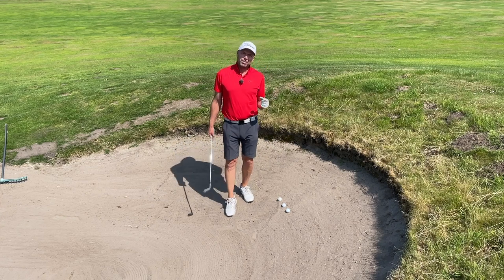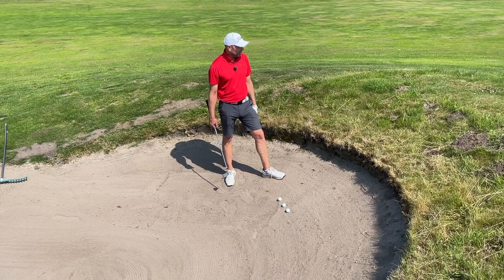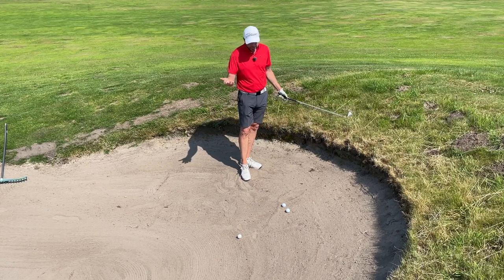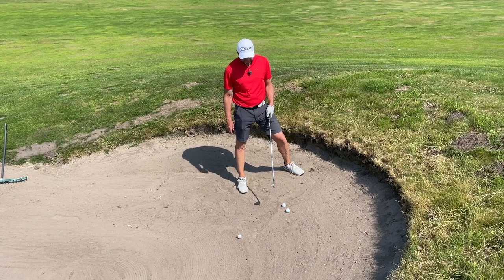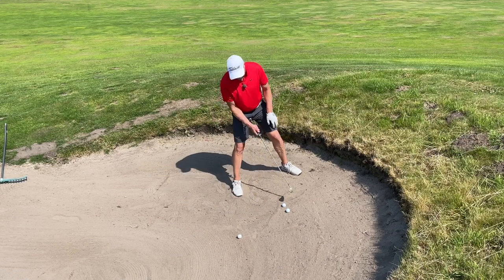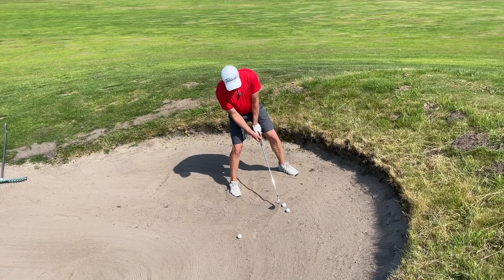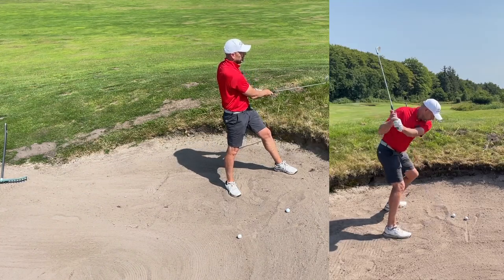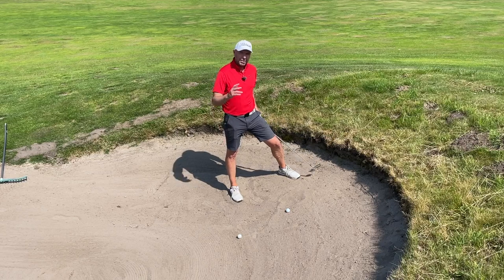The golf shot that can wreck any round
Inorder to avoid messing up your golf round, you have to overcome situatiuons like the one show in this video. Today we talk about how to deal with a ball which lies close to the front edge of a steep fairway bunker slope.